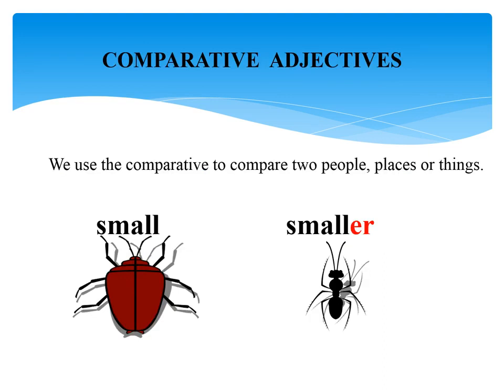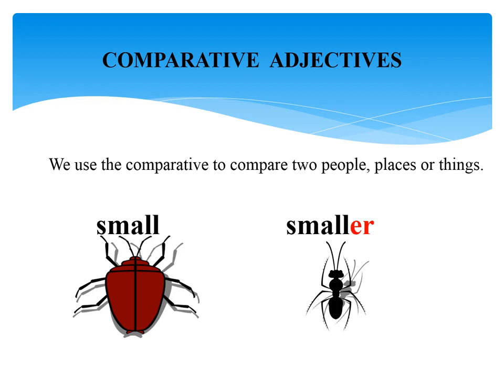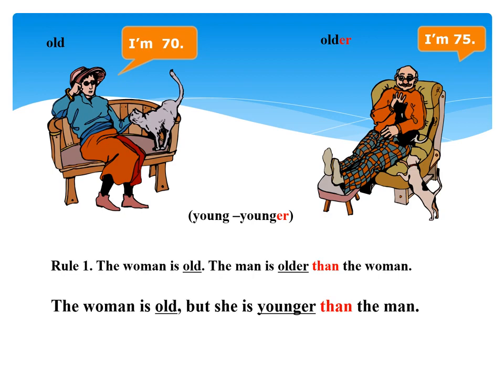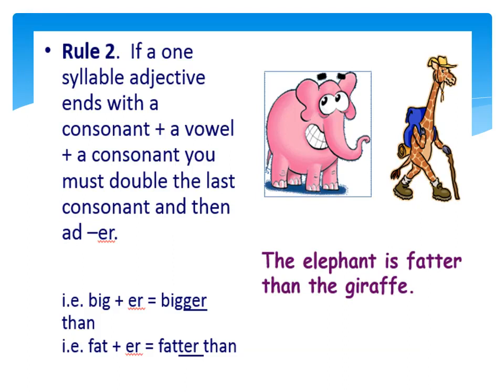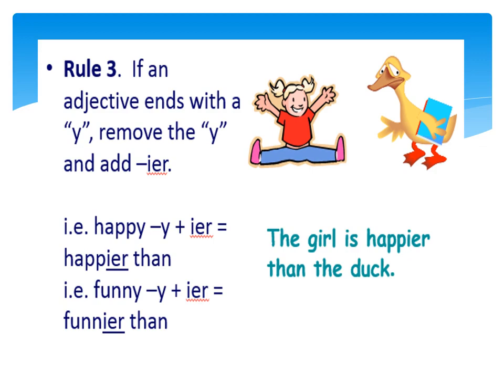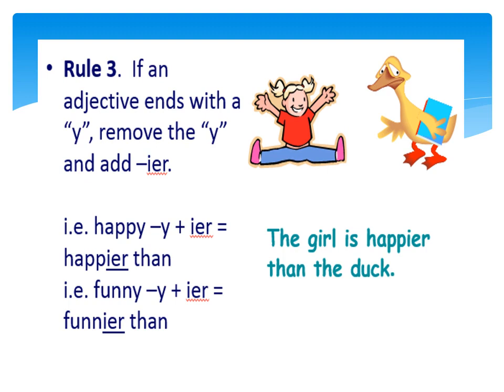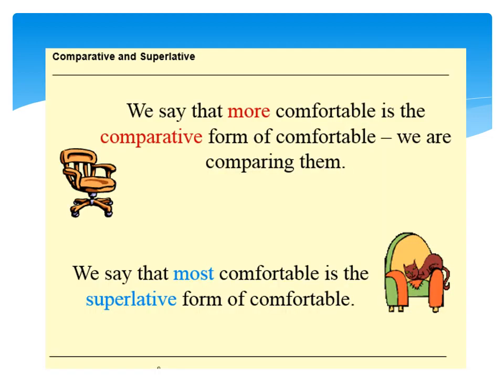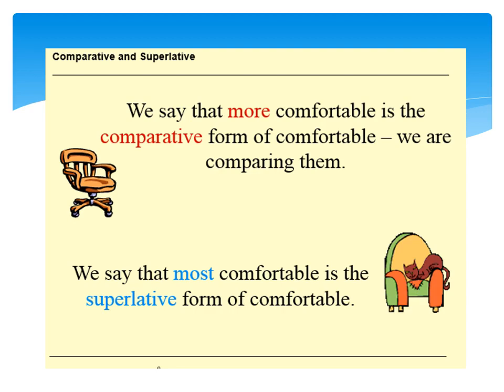Act3 video NanciQuiroga UCC